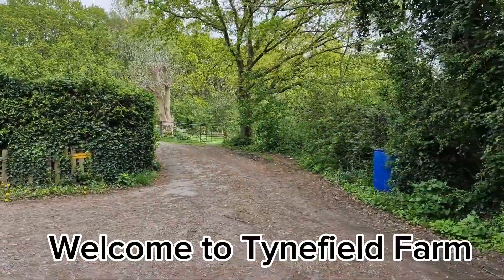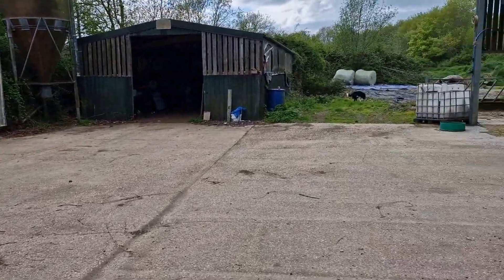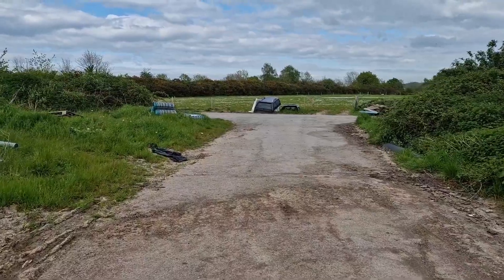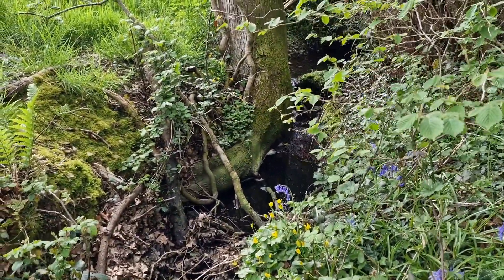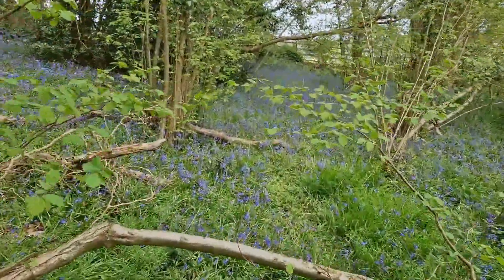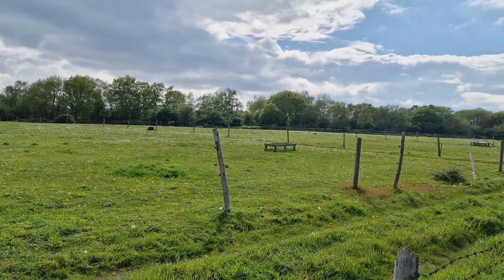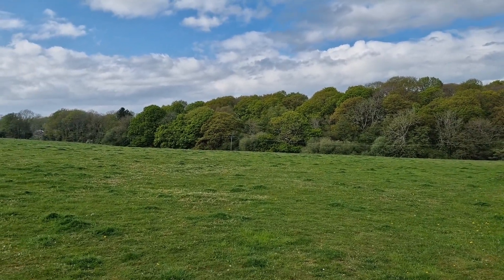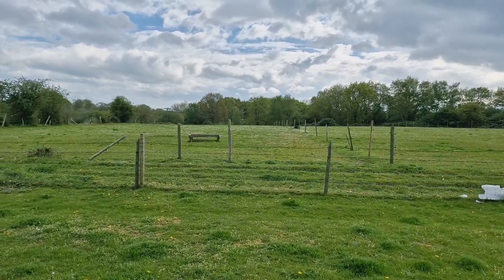Welcome to our council farm - Tynefield Farm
A tour of our new farm talking about our plans & a few other bits.